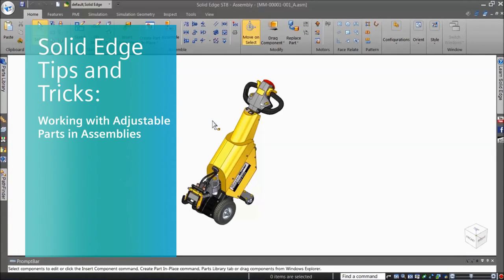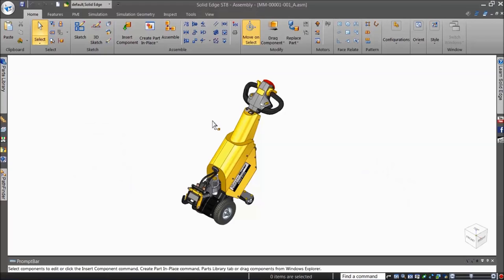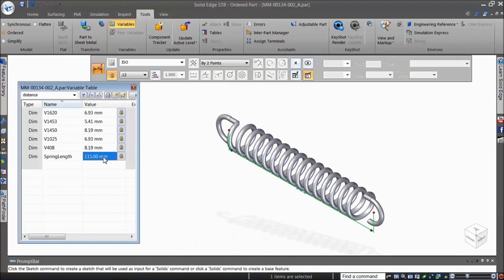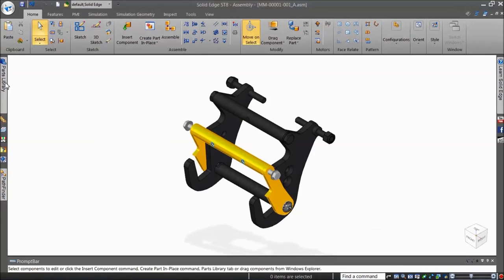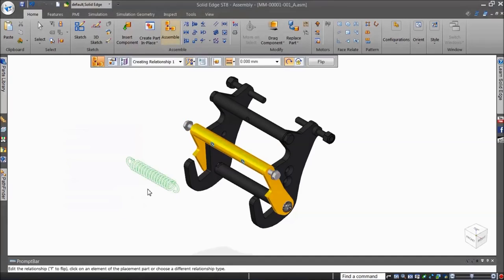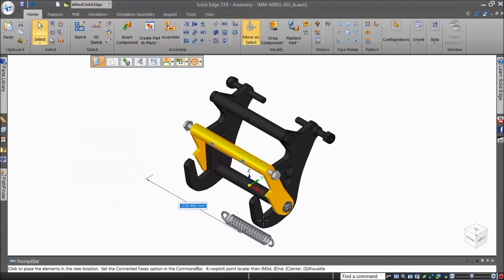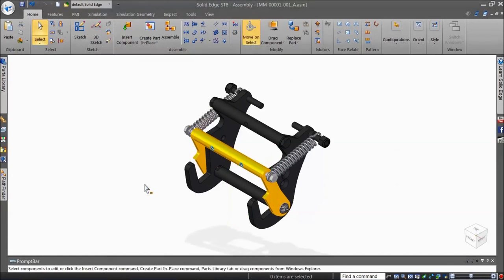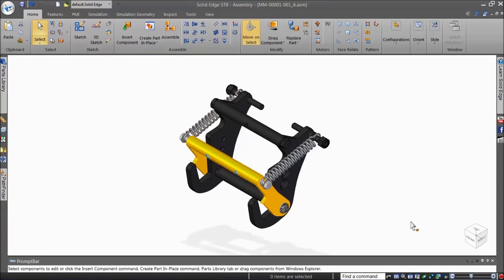How to Work with Adjustable Parts in Assemblies in Solid Edge - Shubban Technologies - 79049 69667